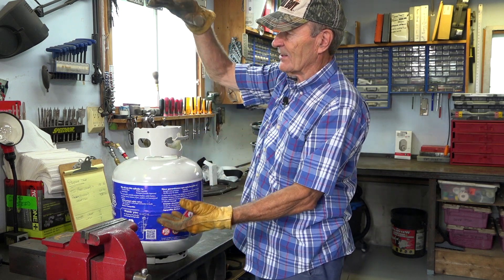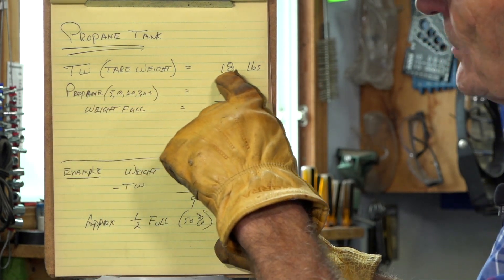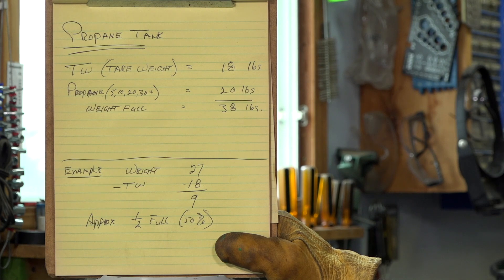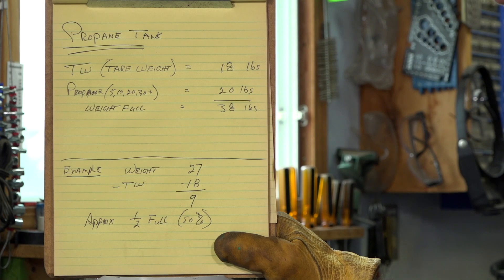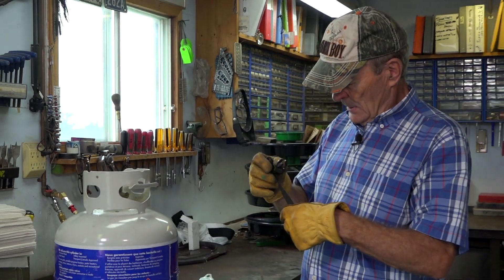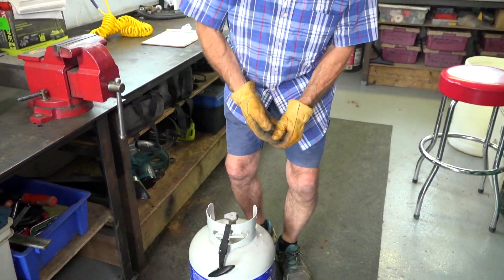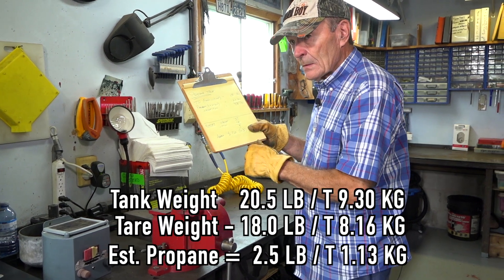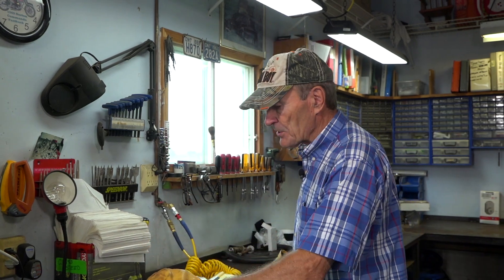#148 Any Propane Left? | At The Ranch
Propane tanks are used everywhere but how much is left?  Alec shows a simple way to weigh the propane in a tank before getting it filled.